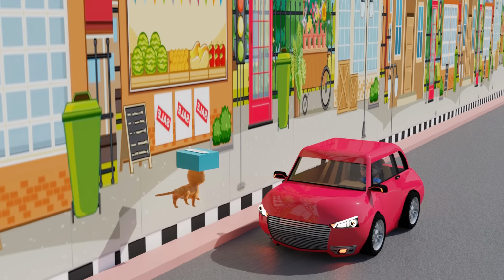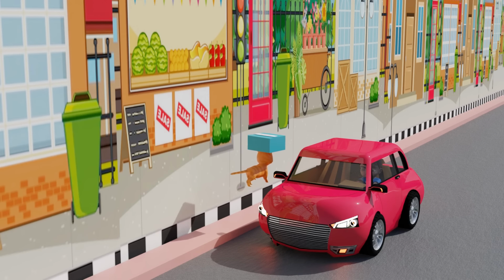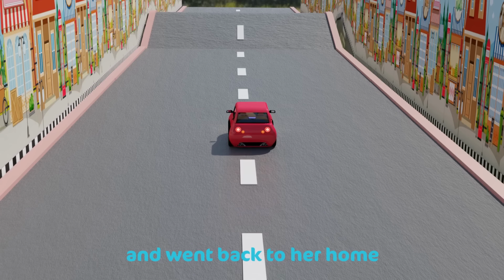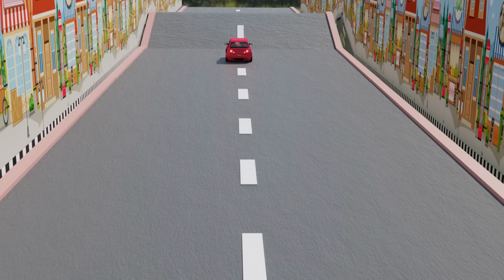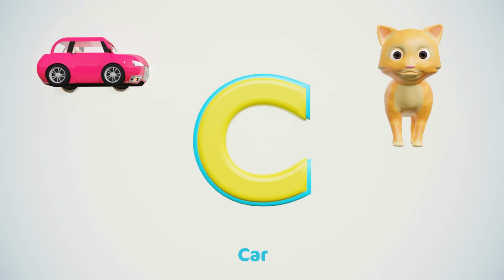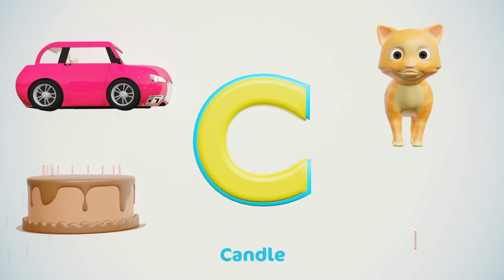Five Little Ducks | Kids Songs | Nursery Rhymes | Cocomo Studio